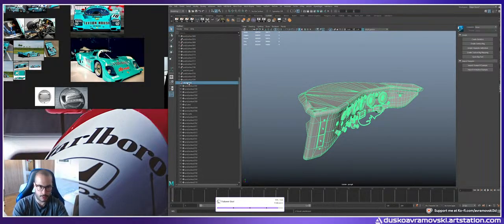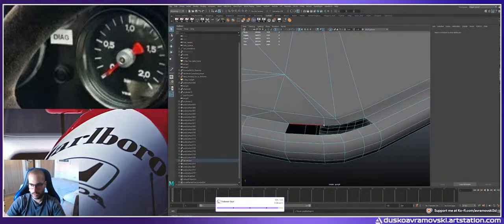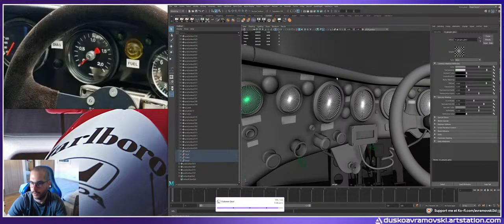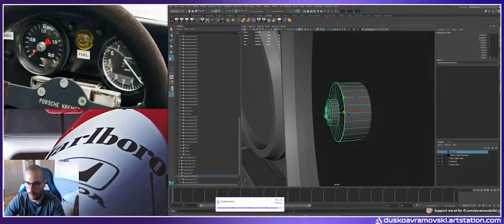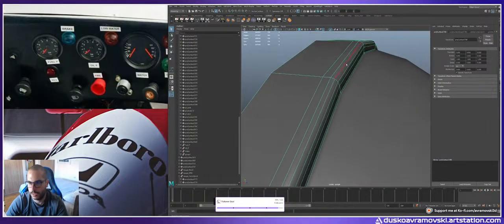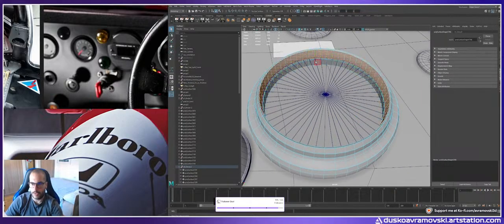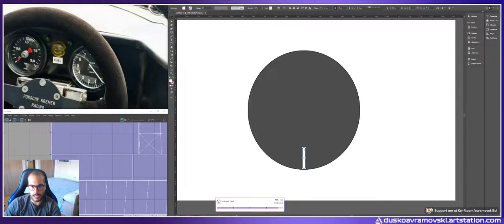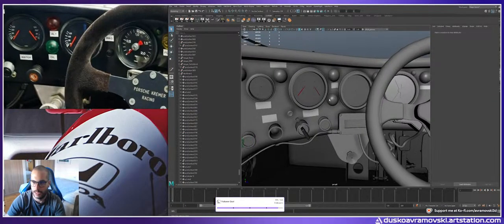Maya 3D Modeling Porsche 962CK Dashboard Details | Chat & Chill music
Hi! I’m all about cars, hard surface modeling & motorsport vibes. I’ve worked as AAA vehicle artist, but here on stream, I just loves creating, learning & sharing the process. If you're into 3D art or motorsport, or just wanna hang, let’s build cool stuff together.

In this case we're developing the Porsche 962CK 1989 Endurance LMP1 vehicle by Leyton House - Kremer.